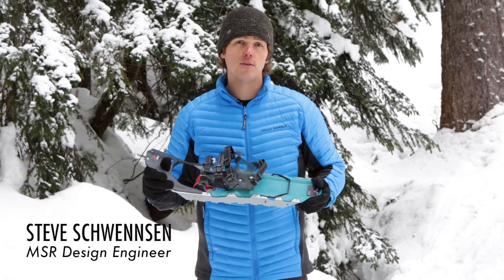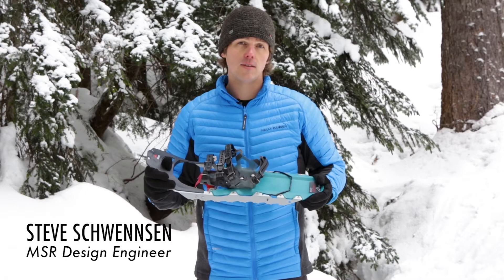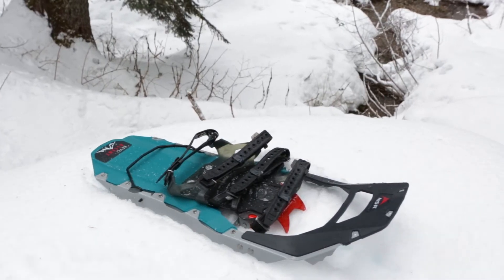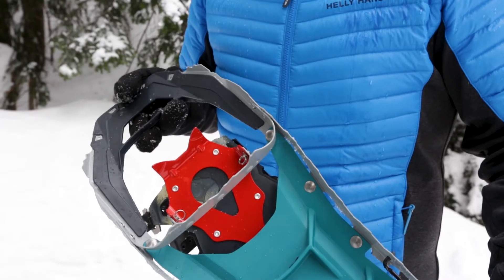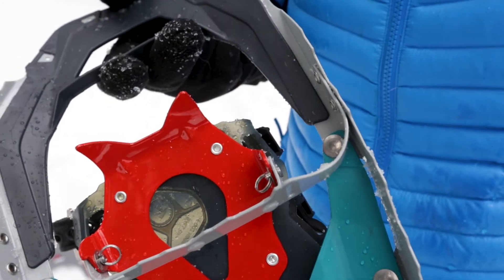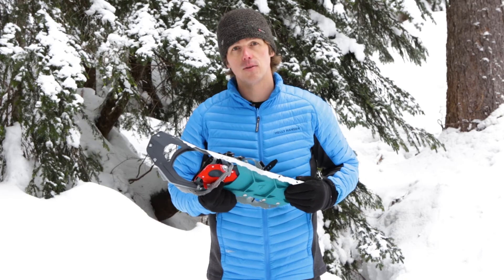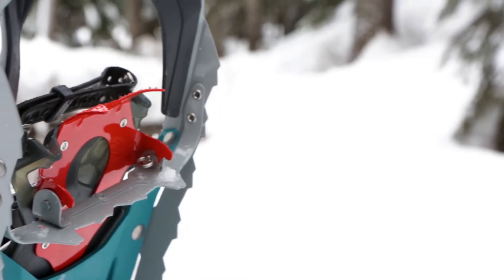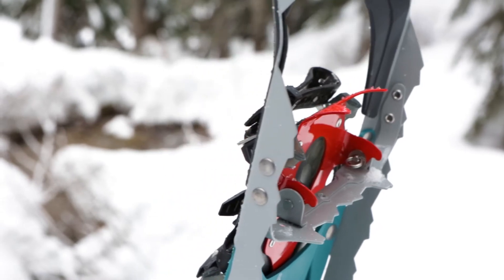MSR Revo™ Ascent Snowshoes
Updated for 2017: Rock-solid durability, security and all-terrain snowshoe performance.

Our rugged Revo Ascent snowshoes are engineered to take you anywhere you want—or need—to go. That confidence starts with their ExoTract™ deck, which combines external steel teeth for gripping the contours of slopes, with supreme durability, and the torsional flex of plastic for excellent purchase. Steep terrain demands the security of our PosiLock™ AT bindings and Ergo™ Televators heel lifts, while the snowshoe’s reinforced nose and new higher-strength crampon withstand challenging conditions.